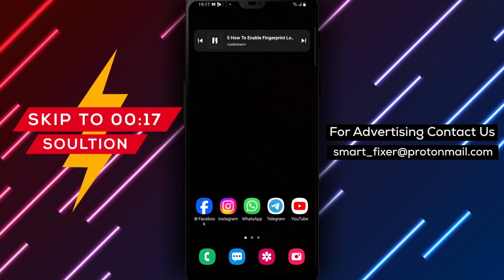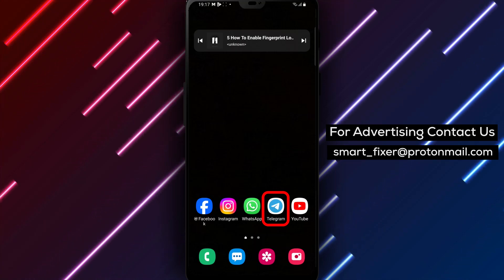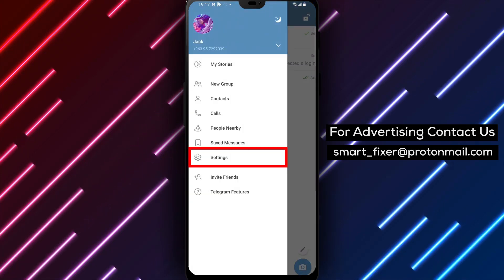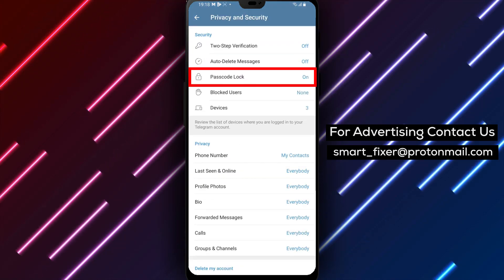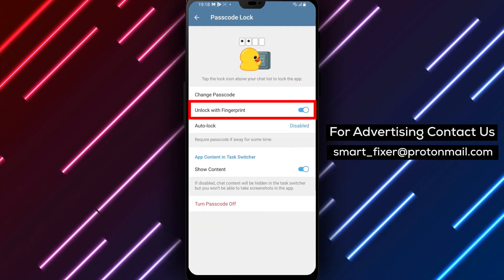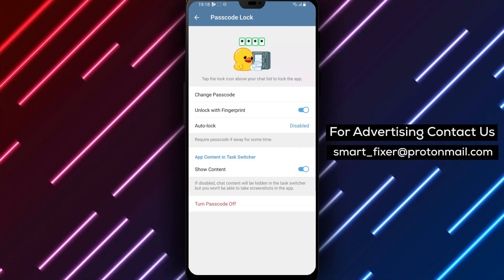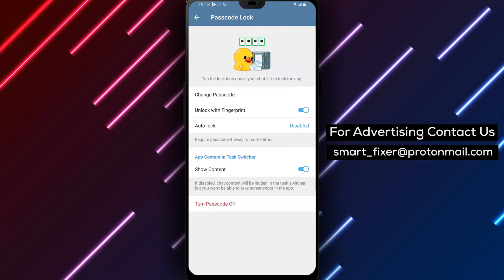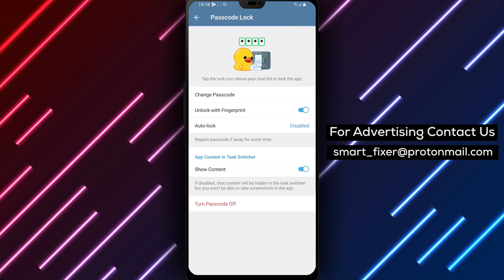How To Enable Fingerprint Lock In Telegram - Full Guide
Learn how to enable fingerprint lock in Telegram with our full guide. Follow these steps:

1. Open Telegram.
2. Tap on the three stacked lines in the top left corner.
3. Tap on "Settings" and scroll down to "Settings and Privacy".
4. Tap on "Passcode Lock" and type in your passcode if you have enabled passcode lock before. If you haven't, proceed to set it up.
5. Enable "Unlock With Fingerprint" if your phone supports fingerprint lock and if you have one.

By enabling fingerprint lock in Telegram, you can add an extra layer of security to your account using the convenience of your phone's fingerprint sensor.